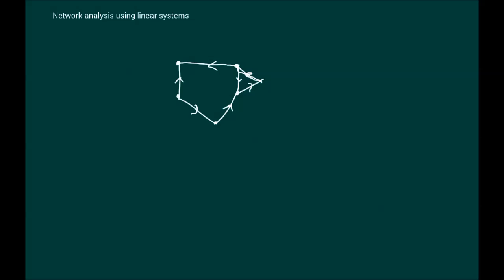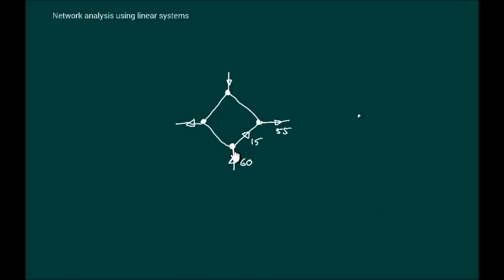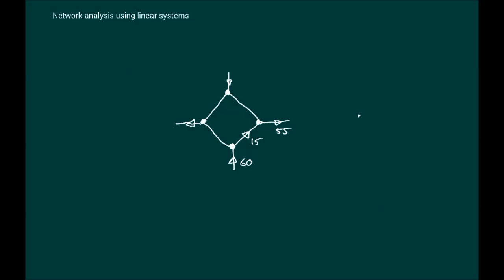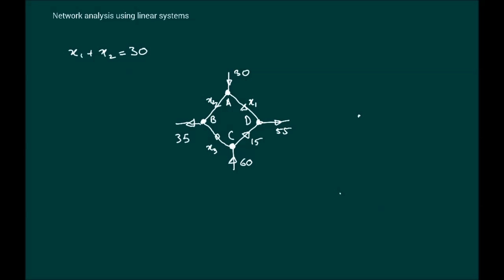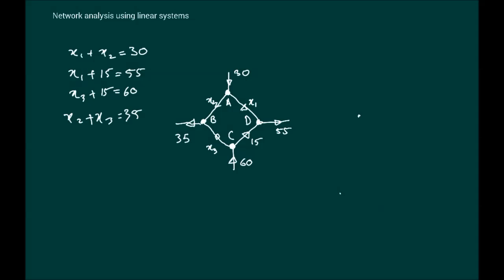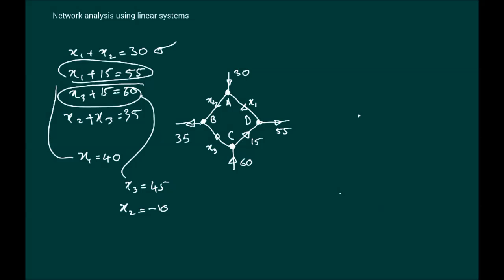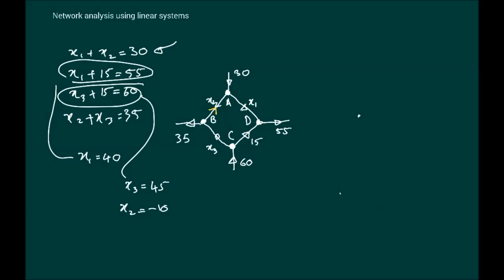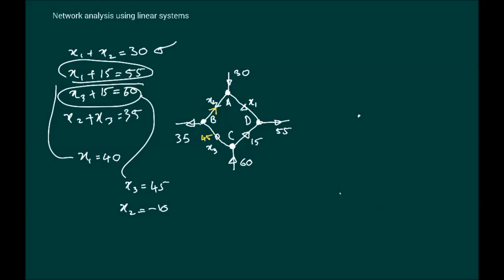Elementary Linear Algebra Lecture 12- Applications of linear systems (part 2)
This video covers Network analysis as an application of linear systems.